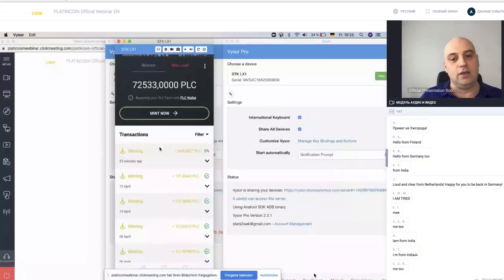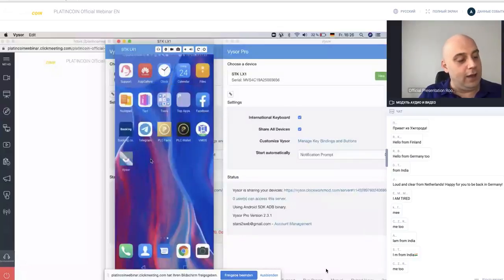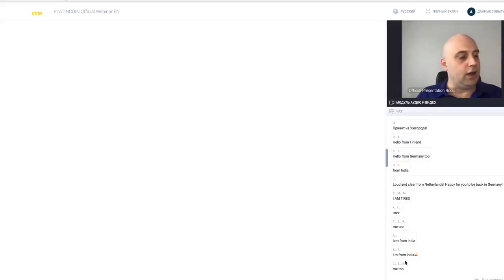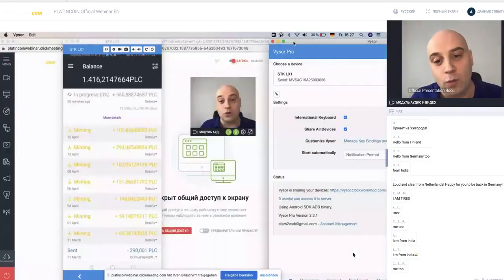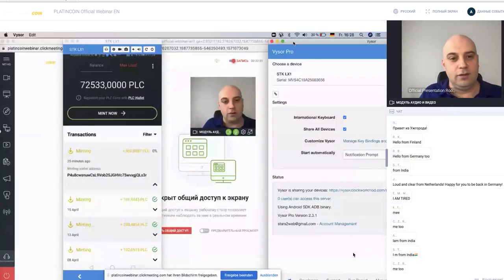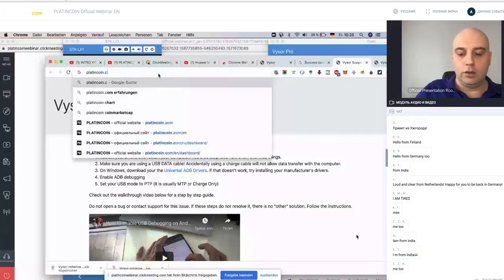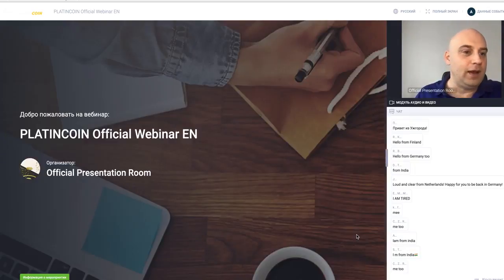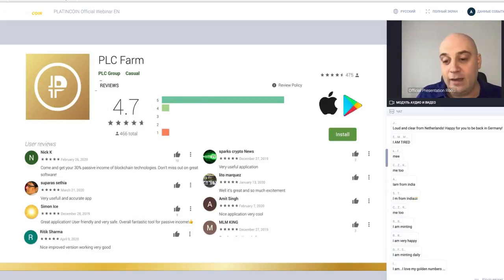💎 PLATINCOIN - What are golden numbers?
Join the BIGGEST AND TOP TEAM!
After registration I will add to our groups and chats.
Skype: seva15932

Посетите вебинар и узнайте всё о PLATINCOIN!
Вебинары проходят ежедневно 3 раза в день.
Время Московское:
11:00, 16:00, 20:00
Присоединяйся в САМУЮ БОЛЬШУЮ И ТОПОВОЮ КОМАНДУ!
После регистрации добавлю в наши группы и чаты.